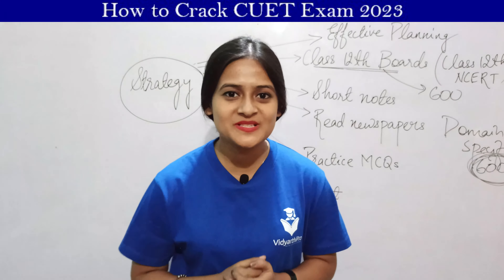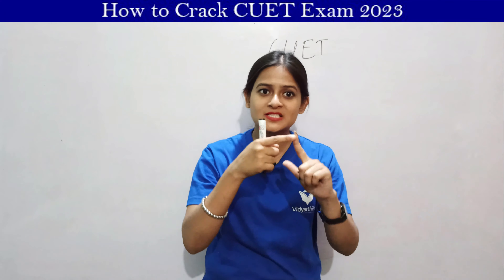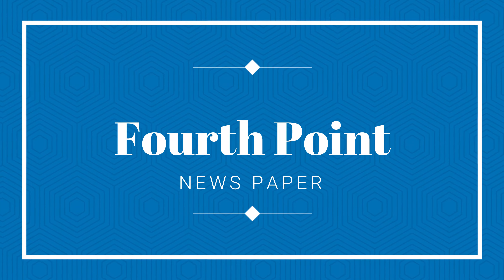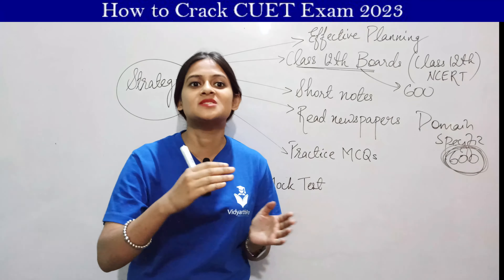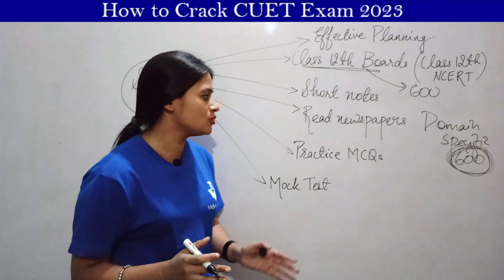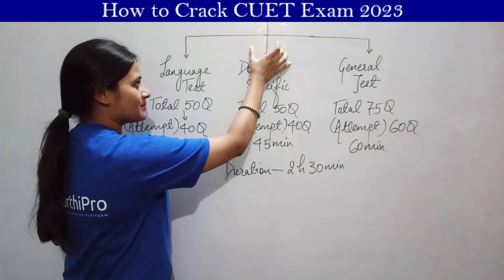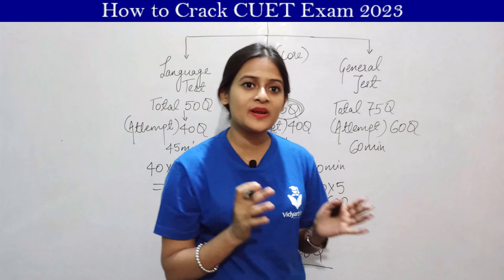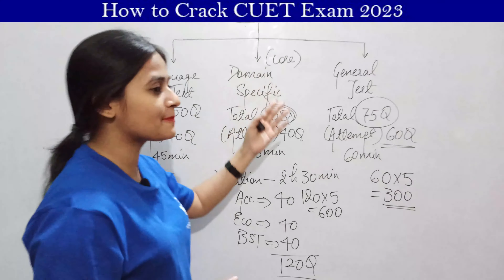How to Crack CUET Exam in First Attempt | 5Tips to Crack CUET Exam 2023 | How to crack cuet commerce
You can prepare for CUET Exam with our top and gold medalist teachers (University Toppers) and Crack your exam easily

In this video Sheelu ma'am is discussing all about Not CUET exam 2023. How to crack cuet exam in first attempt and How to crack cuet commerce are covered in this video. Sheelu ma'am is sharing 5 Tips to crack CUET exam 2023. CUET exam overview is also discussed in this video.  If you are preparing for CUET exam 2023 then this video is very helpful for you. Watch it and clear your concept for all about CUET exam. If you are a CUET aspirants then we are providing the following services for you-

Step By Step CUET exam Preparation
1. Concept Clarity through Recorded Video Lectures and Live Classes by our top and Gold medalist teachers
2. Topic wise and Lecture wise notes (pdfs)
3. Practice Test for your perfection (Basic to Advance)
4. Full Syllabus Test Series to check your concept and preparation
5. Topic wise test result analysis to minimize your mistakes
6. Regular Doubt Sessions by our top and Gold Medalist teachers to clear your doubts

We also provide full support and mentorship to every student

You can also join us only for full syllabus CUET test series (Both Basic and Advance) for CUET exam 2023

Vidyarthi Pro is an online learning platform. We provide offline and live online classes for students of class 9th to12th, competitive exams CUET, DUET, IIT JAM, NET JRF and GATE.